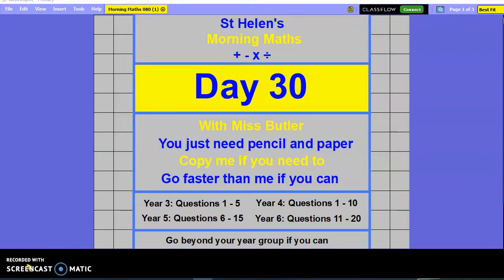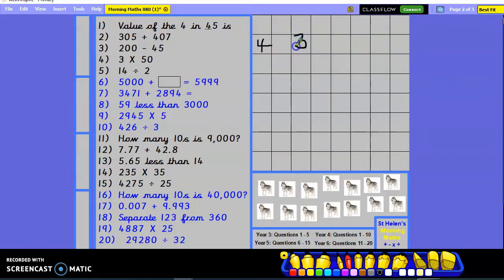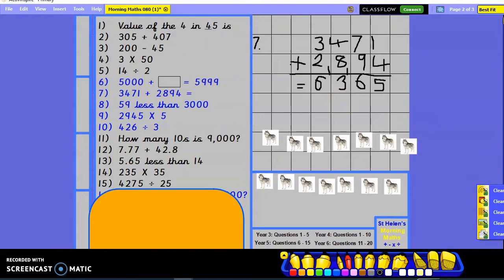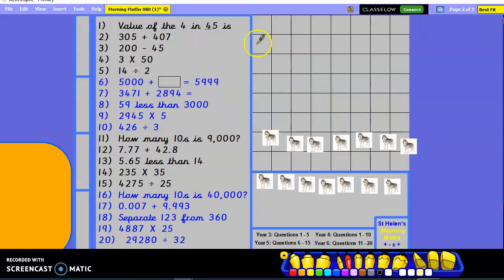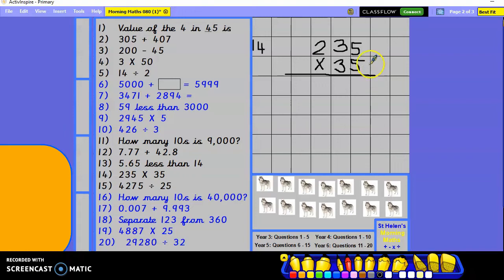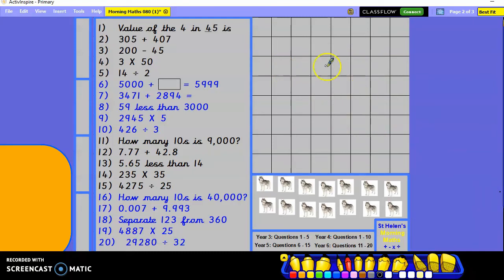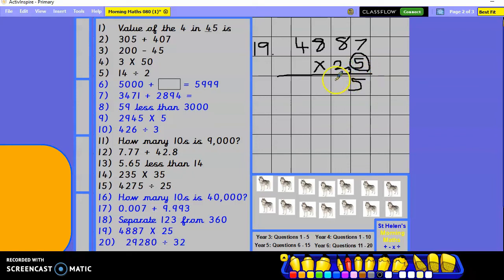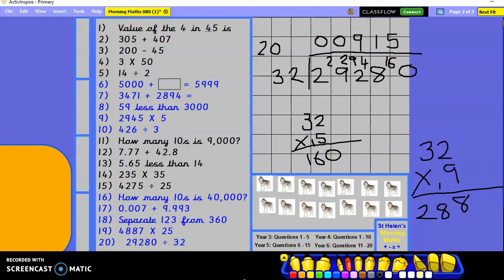Morning Maths Section B Day 30